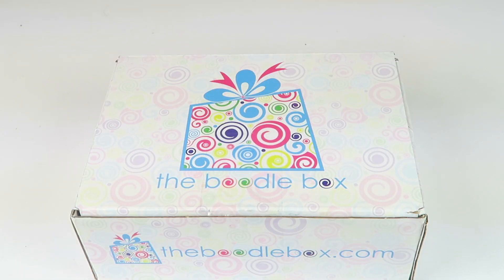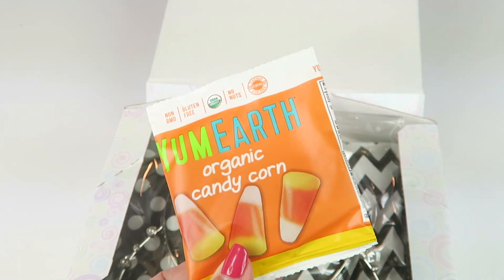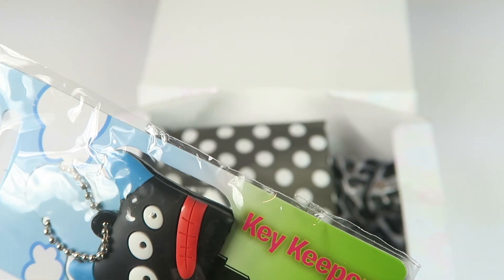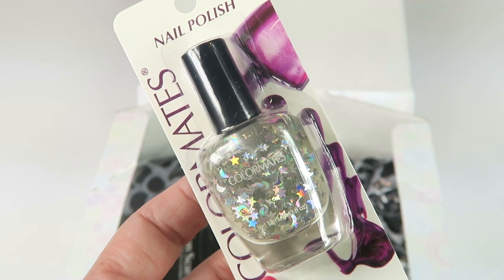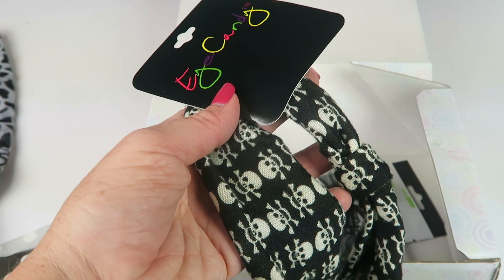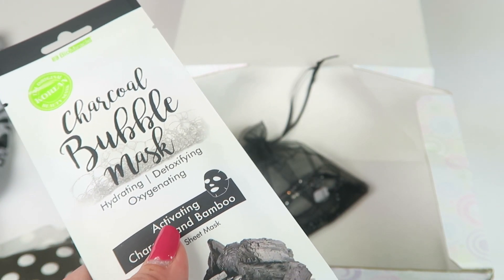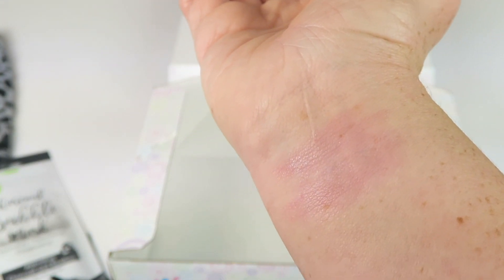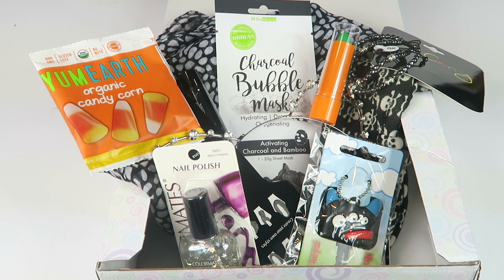The Boodle Box 2 October 2017 Unboxing